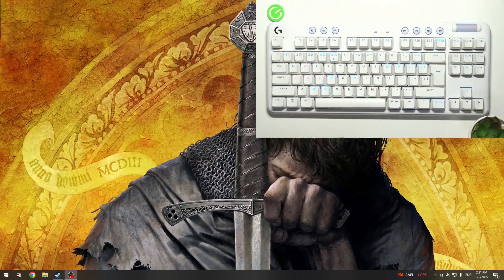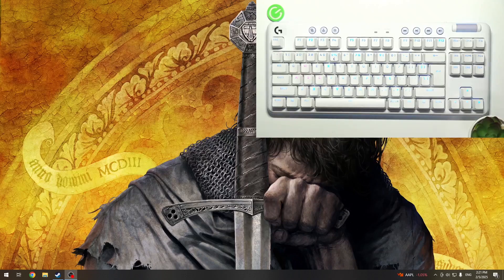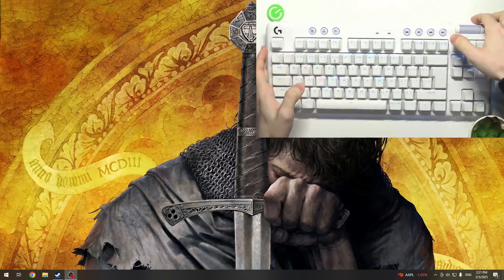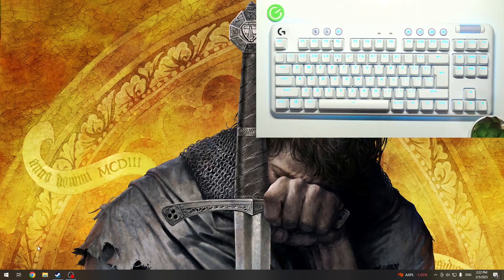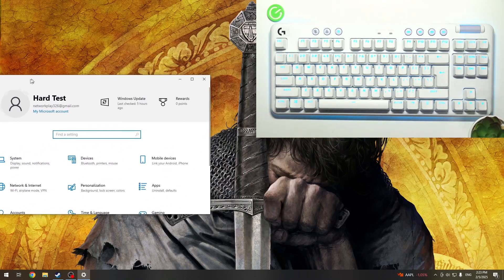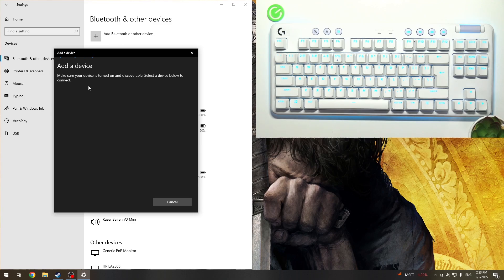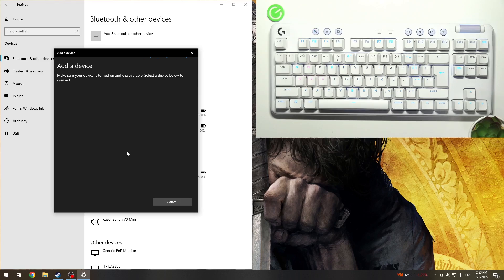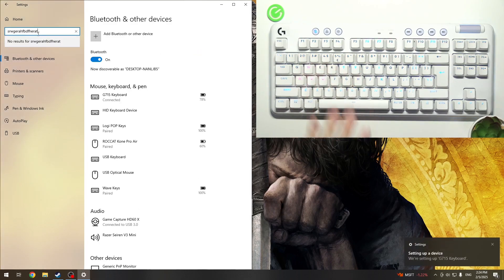Logitech G715 - How to Connect to Windows? | Wireless and Wired Setup Guide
Hi! Connecting your Logitech G715 to a Windows PC is simple, whether you're using a wired or wireless connection. You can connect via Bluetooth, Logitech’s LIGHTSPEED wireless receiver, or a USB cable. This guide will help you set up your keyboard with Windows and troubleshoot any connection issues.

How to connect Logitech G715 to Windows?
What are the different connection options available?
What should I do if my keyboard isn’t detected by Windows?